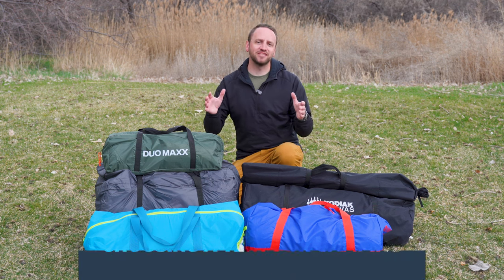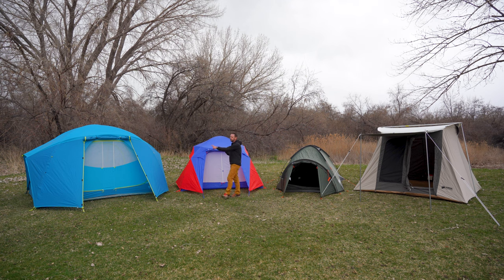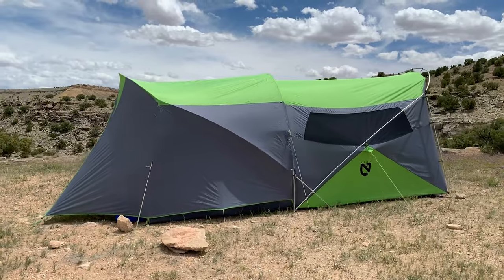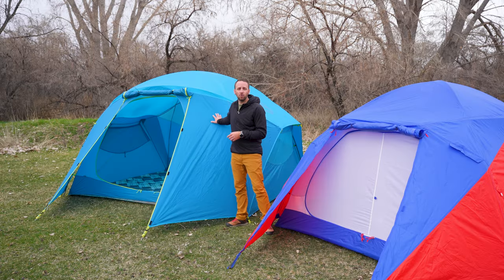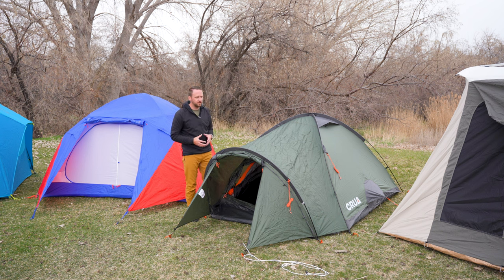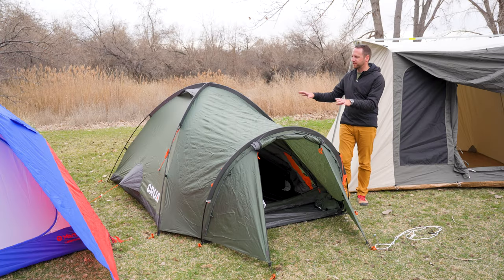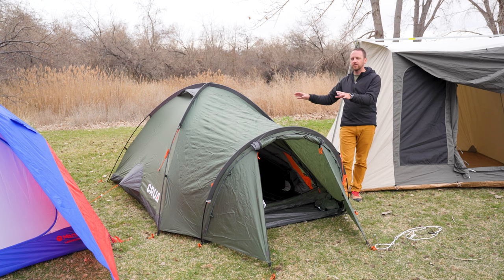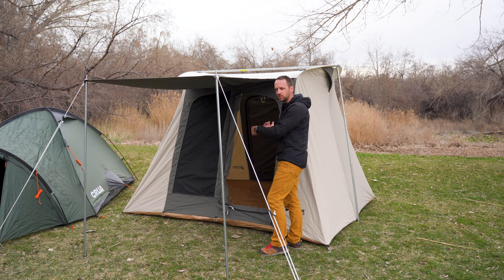Stop Wasting Money On Cheap Camping Tents - Choose These Options Instead!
How to choose the right tent for camping, specifically for camping from the car. In this video I go through a few options of camping tents for solo and family camping. These options include an insulated tent from Crua, a canvas tent and more modern options from Nemo and Marmot.
** Crua Culla Maxx Insulated Tent
** Crua Duo Tent

Gear From This Video ⬇️:
- Crua Duo Tent
- Nemo Aurora Highrise 6P
- Nemo Aurora Highrise 4P
- Marmot Limestone 4P
- Kodiak Canvas Flexbow 9x8
- Coleman Skydome 6
- Kelty Discovery Basecamp 6

- Garage Grown Gear